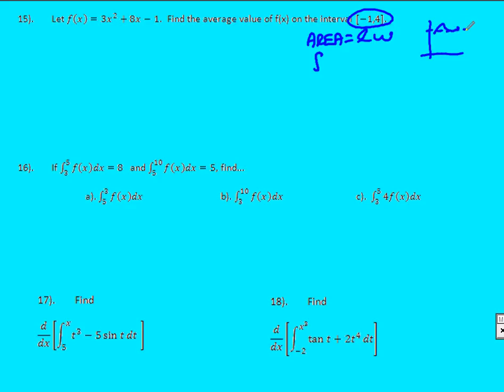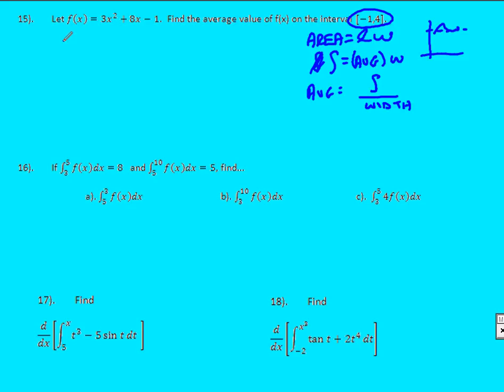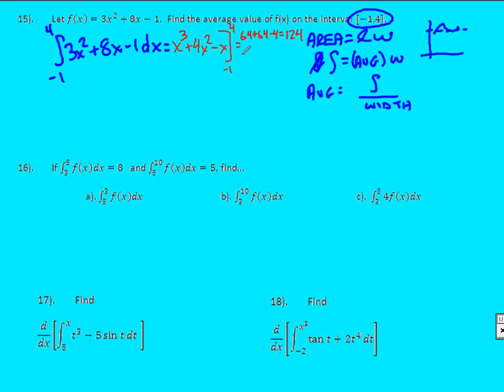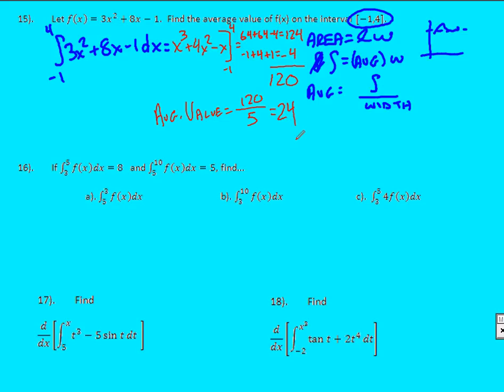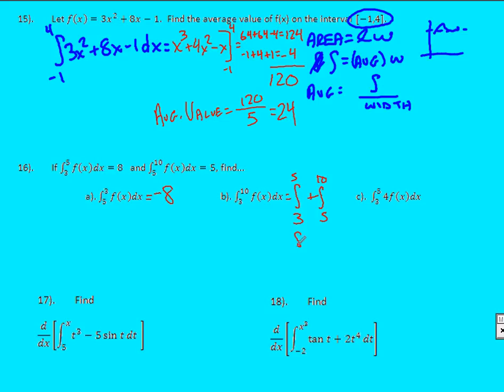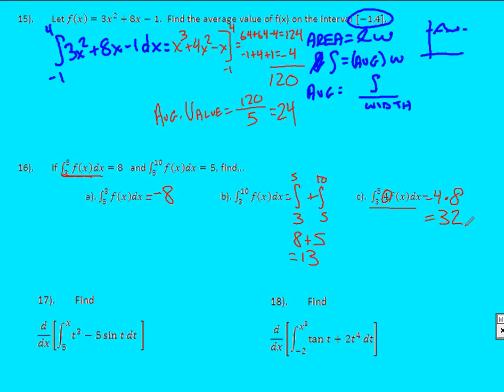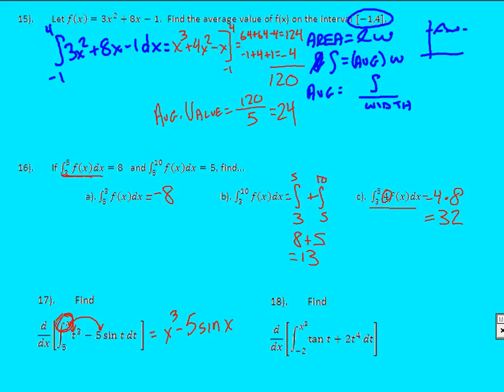calc integral review pt 3